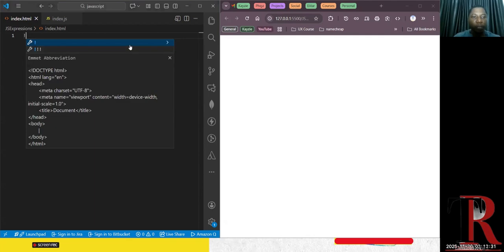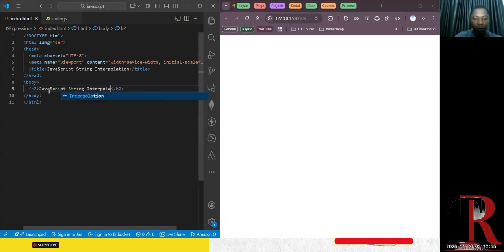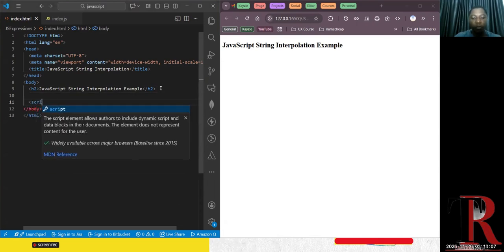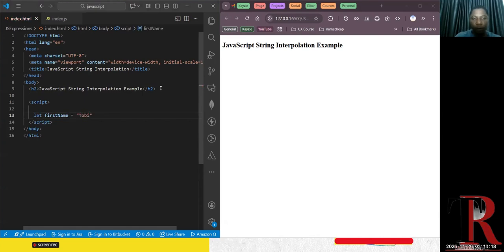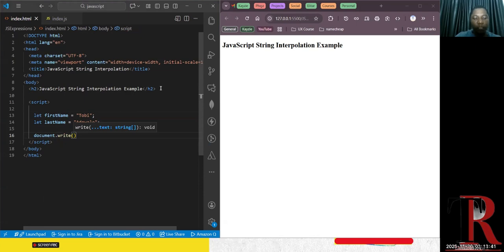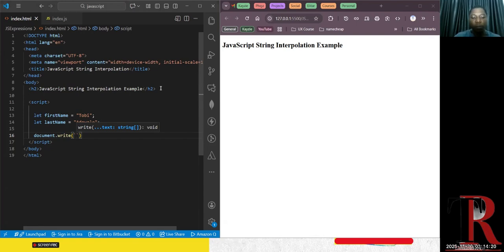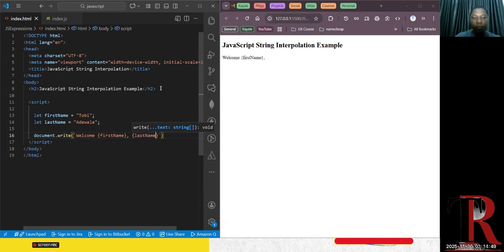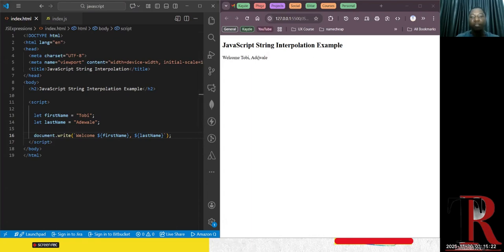Template Literals in JavaScript